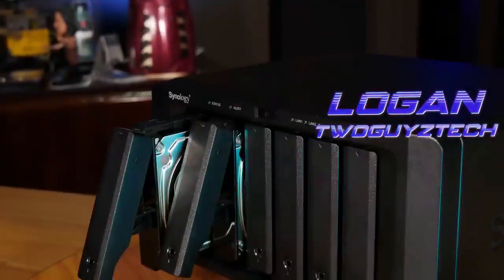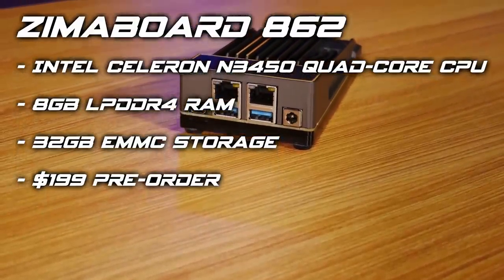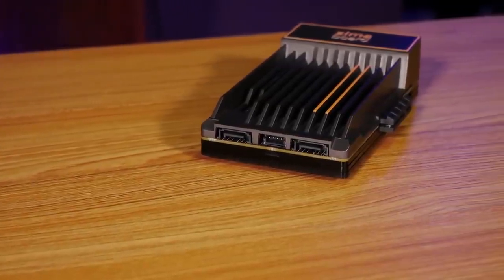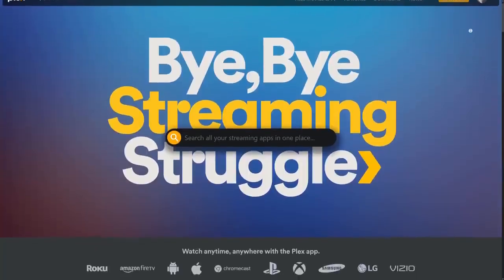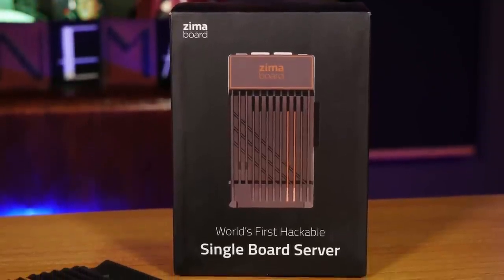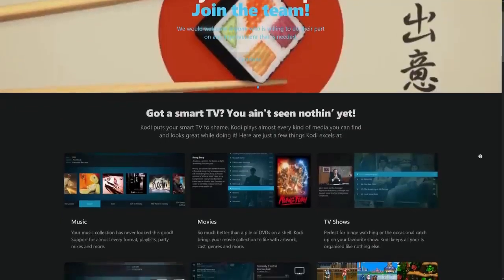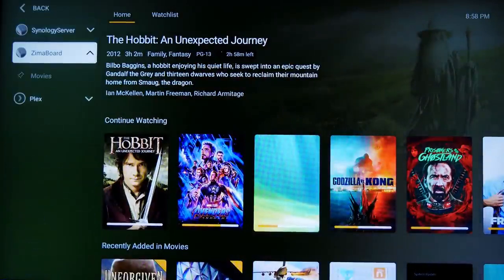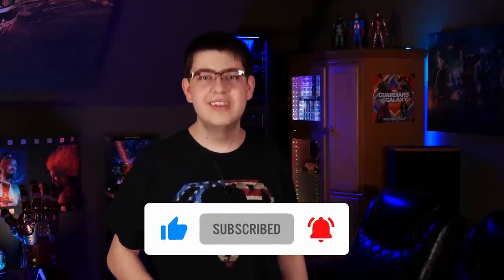ZimaBoard SBC - Home Theater Single Board Server & Network Media Streamer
How to use ZimaBoard 832/432/232 to set your own home theater SBC and media streamer. Check the detail guide now.  Thanks, @TwoGuyzTech